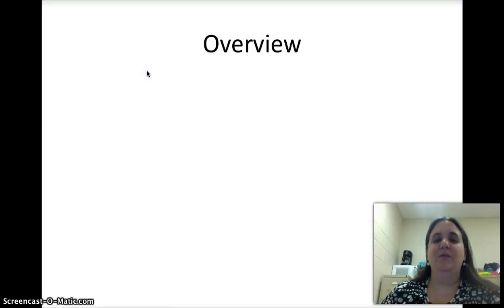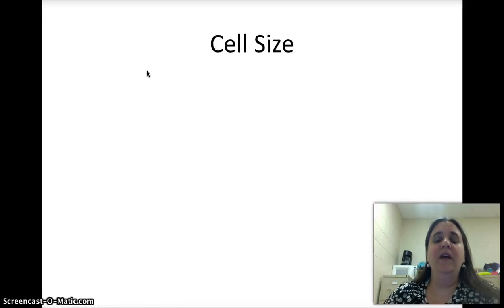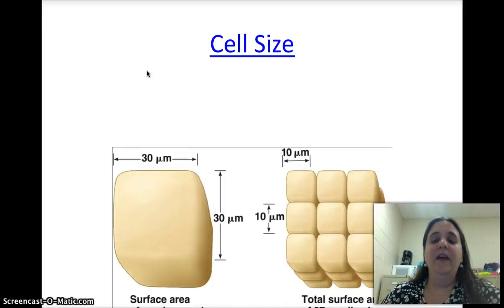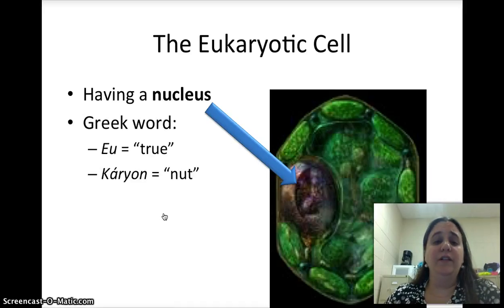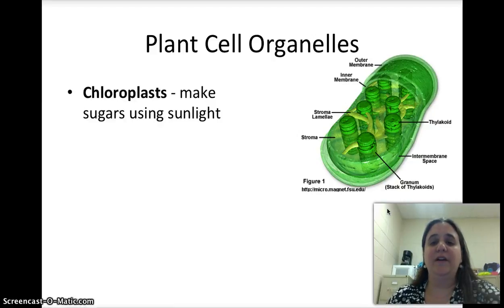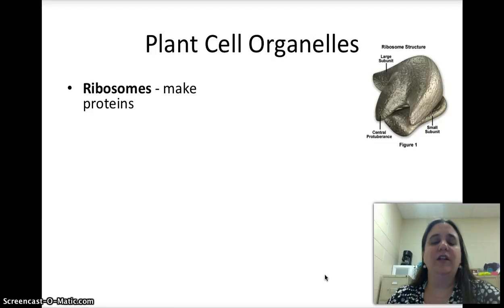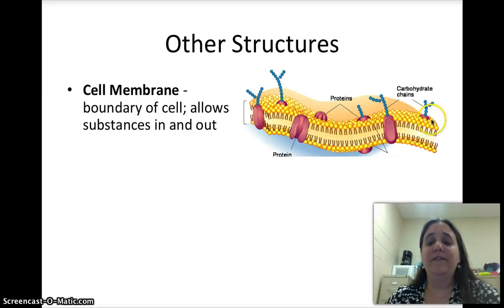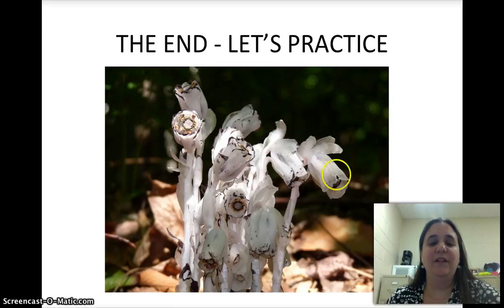The Plant Cell Notes